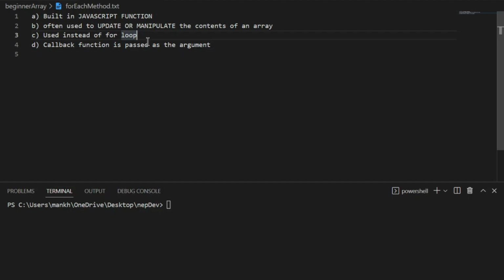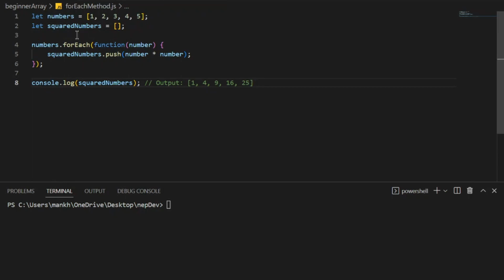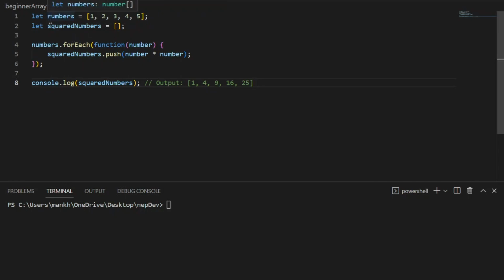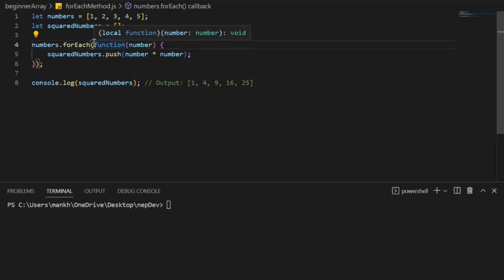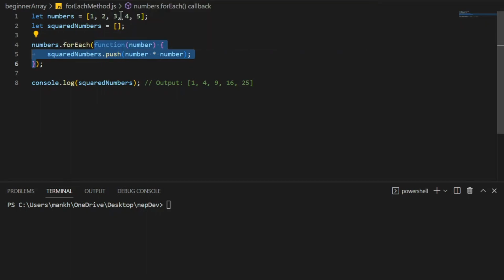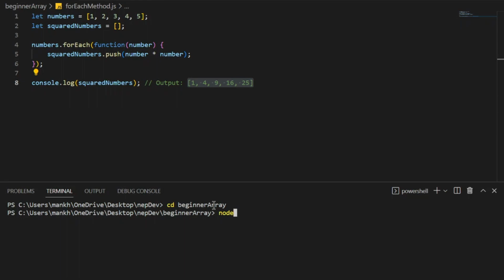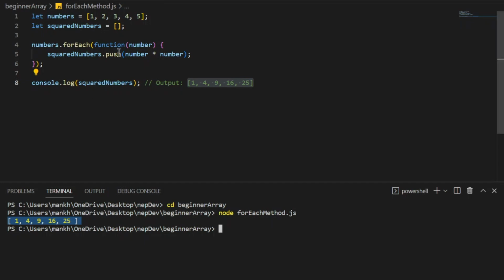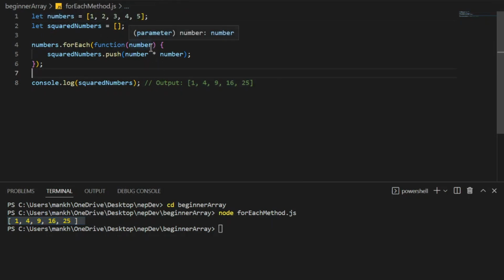2 minute to learn array's foreach method in Javascript with a simple example || Part 1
This video will help you to learn about foreach method in javascript. Foreach method is a builtin javascript function that can be used instead of traditional for loop in an array.